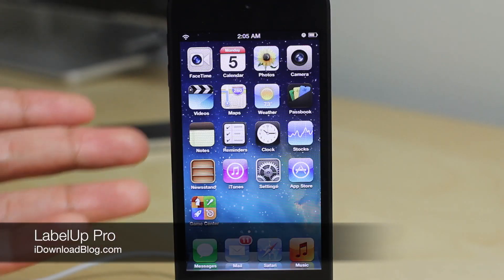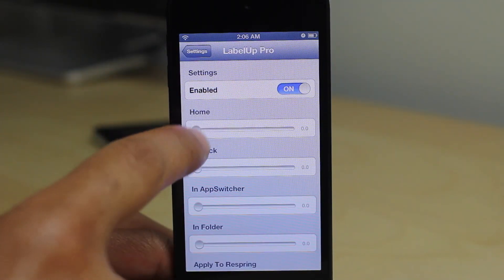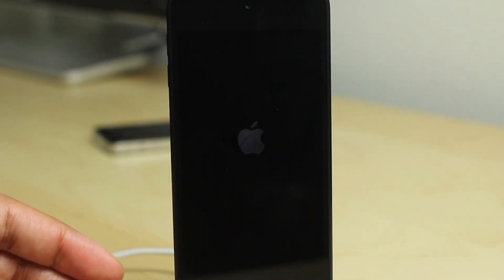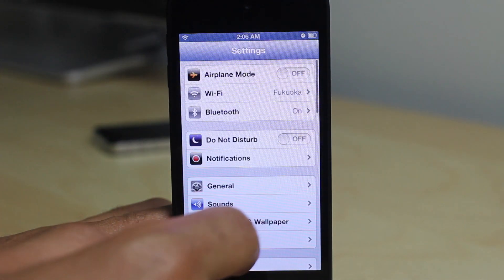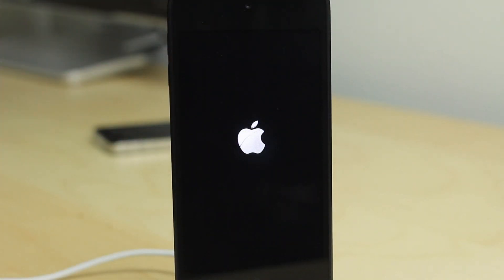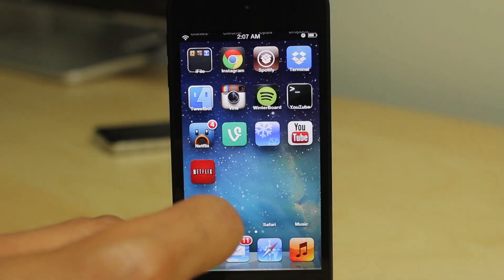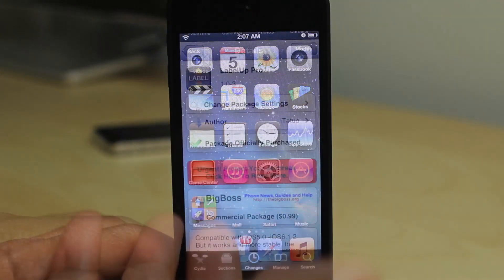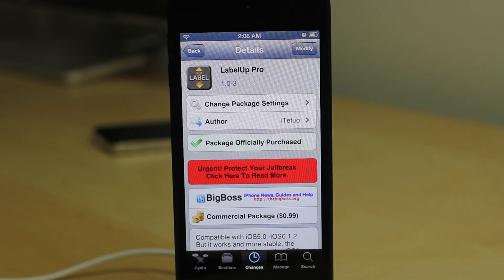LabelUp Pro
Name: LabelUp Pro
Description: Move app icon labels up
Price: $0.99
Repo: BigBoss
Developer: iTetuo

About iDB